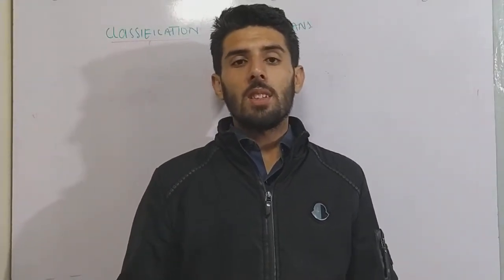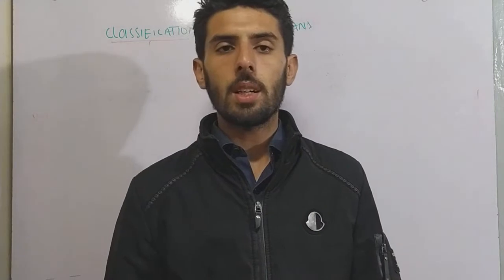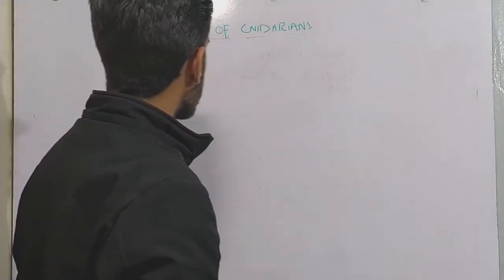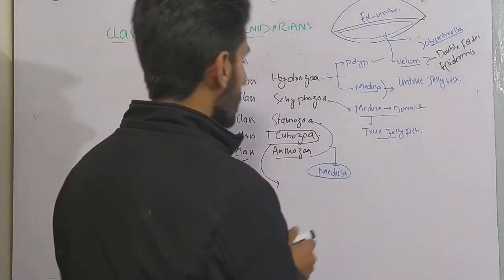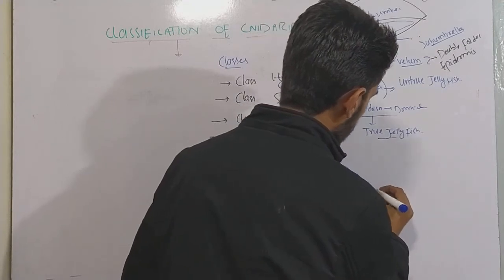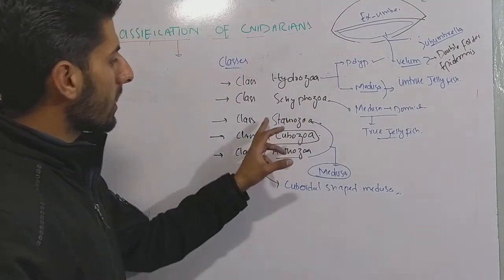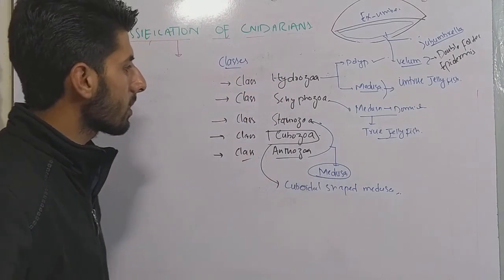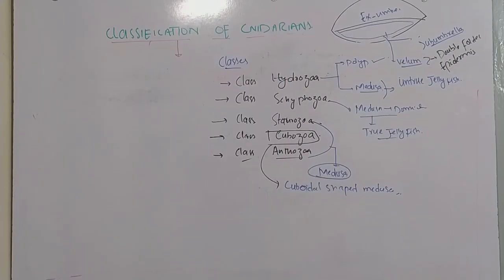Classification of Cnidaria lecture 6 by Waqas Khan Zoology Lectures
turn vidoes Quality to 360p or more to view clearl .

This video will explains the classification system or types for Cnidaria.
Keep in touch with Channel for notes.